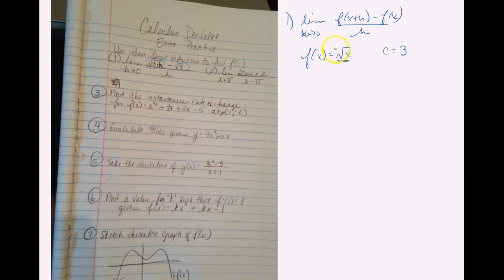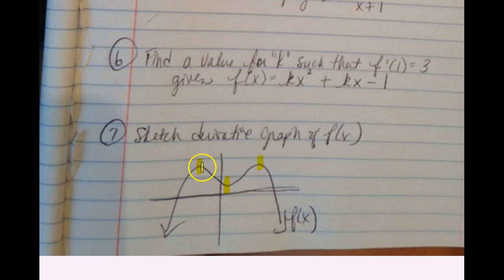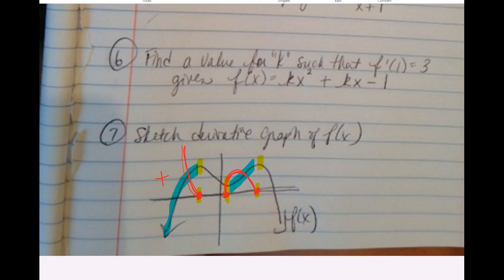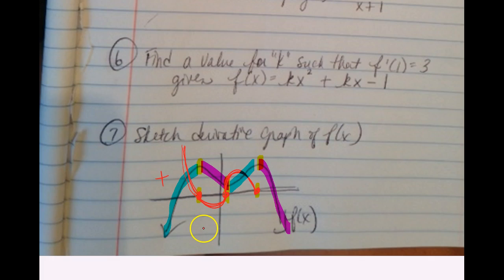TCHS derivative test one review